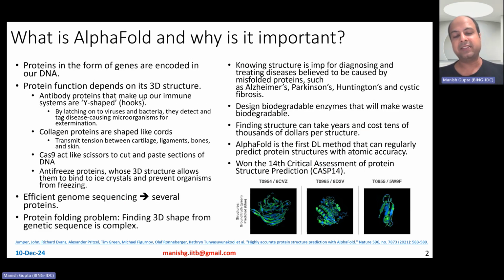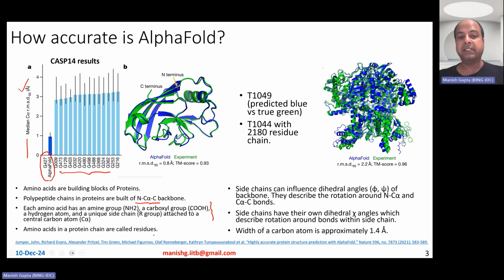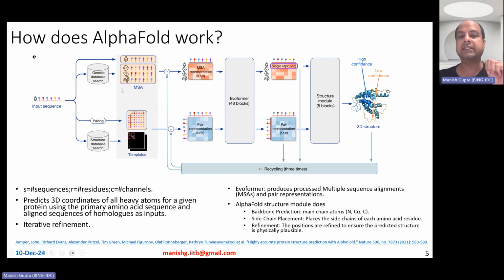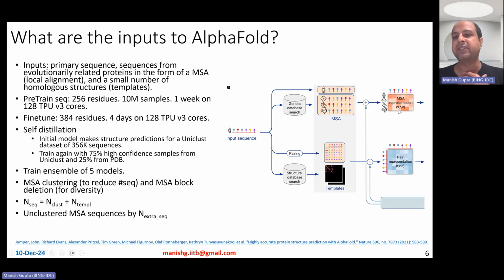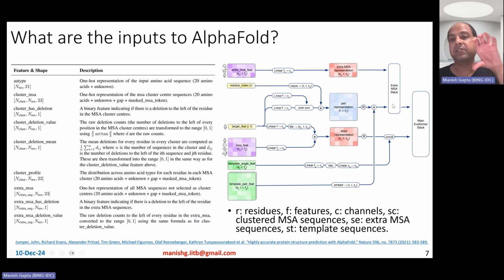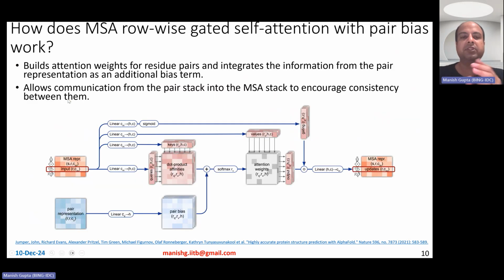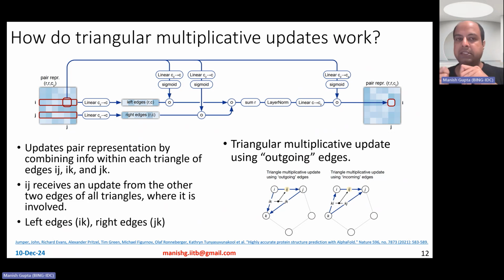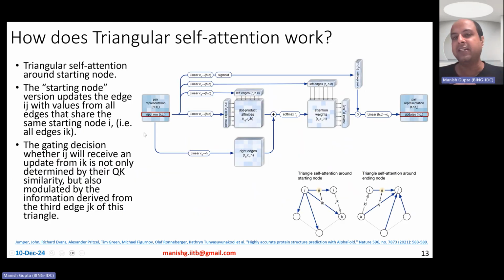#230 AlphaFold Part 1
Proteins are essential to life, and understanding their structure can facilitate a mechanistic understanding of their function. Through an enormous experimental effort, the structures of around 100,000 unique proteins have been determined, but this represents a small fraction of the billions of known protein sequences. Structural coverage is bottlenecked by the months to years of painstaking effort required to determine a single protein structure. Accurate computational approaches are needed to address this gap and to enable large-scale structural bioinformatics. Predicting the three-dimensional structure that a protein will adopt based solely on its amino acid sequence—the structure prediction component of the "protein folding problem" has been an important open research problem for more than 50 years. Despite recent progress, existing methods fall far short of atomic accuracy, especially when no homologous structure is available. AlphaFold is the first computational method that can regularly predict protein structures with atomic accuracy even in cases in which no similar structure is known. AlphaFold, in the challenging 14th Critical Assessment of protein Structure Prediction (CASP14), demonstrated accuracy competitive with experimental structures in a majority of cases and greatly outperformed other methods. Underpinning the latest version of AlphaFold is a novel machine learning approach that incorporates physical and biological knowledge about protein structure, leveraging multi-sequence alignments, into the design of the deep learning algorithm.

In this video, I talk about the following: What is AlphaFold and why is it important? How accurate is AlphaFold? How accurate and reliable is AlphaFold? How does AlphaFold work? What are the inputs to AlphaFold? What is Evoformer’s architecture? How does MSA row-wise gated self-attention with pair bias work? How do MSA column-wise gated self-attention, MSA transition and outer product mean work? How do triangular multiplicative updates work? How does Triangular self-attention work?

Jumper, John, Richard Evans, Alexander Pritzel, Tim Green, Michael Figurnov, Olaf Ronneberger, Kathryn Tunyasuvunakool et al. "Highly accurate protein structure prediction with AlphaFold." nature 596, no. 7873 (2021): 583-589.